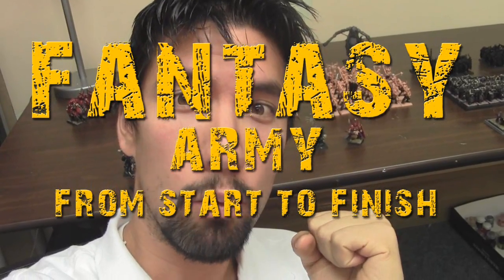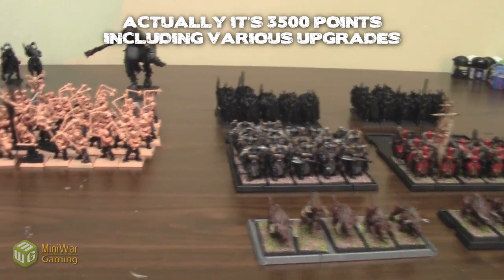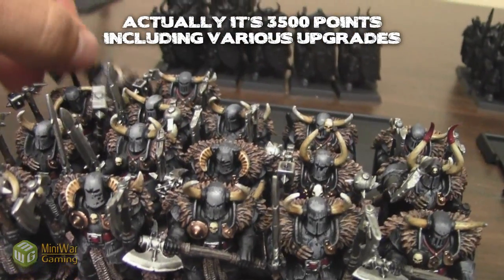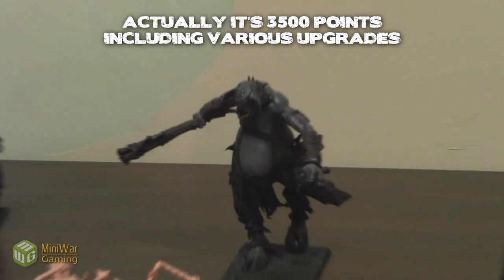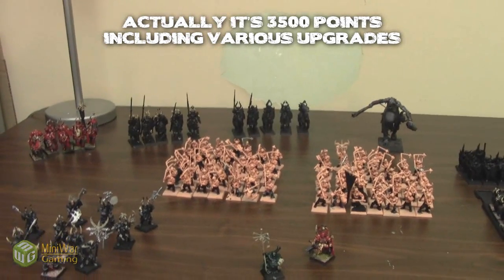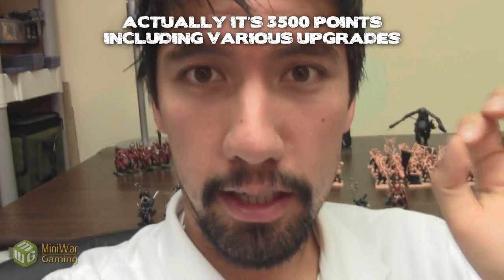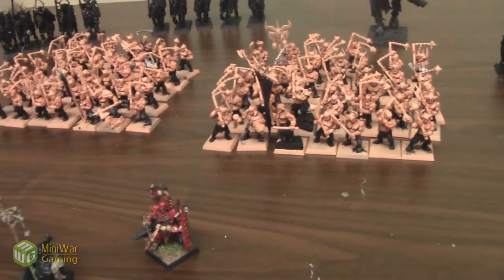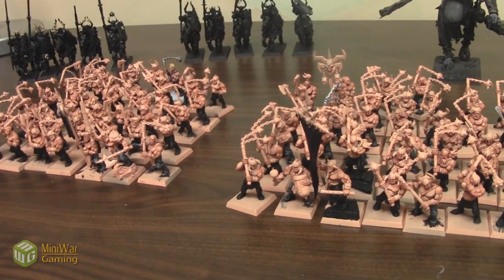Warhammer Fantasy Army From Start to Finish: Warriors of Chaos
Dave introduces his new warriors of chaos army. He's got warriors, marauders, knights, chosen, a lord, a nurgle sorcerer, warhounds, and a giant. What else should he add to his new army?